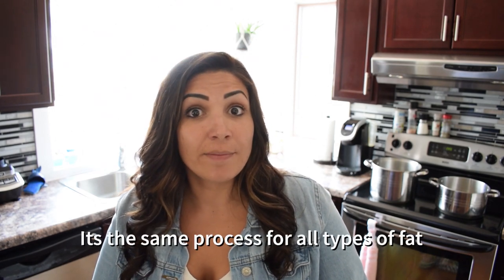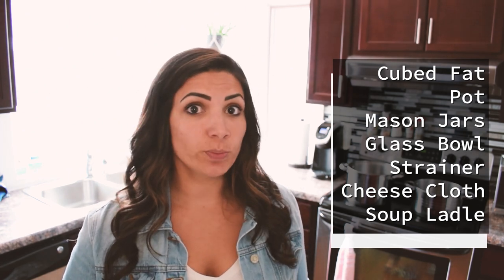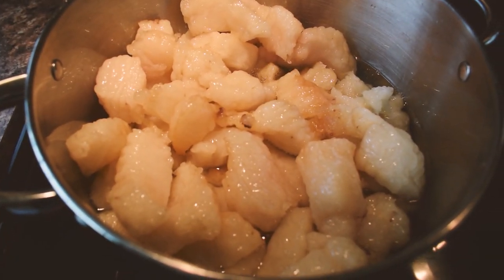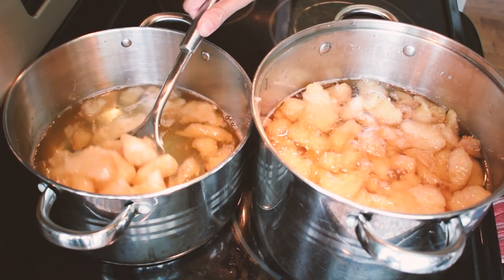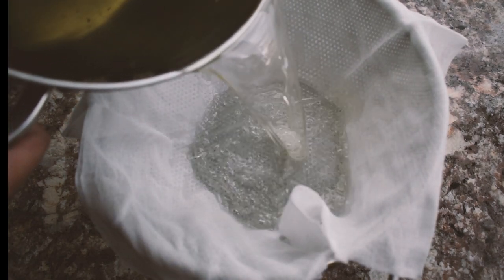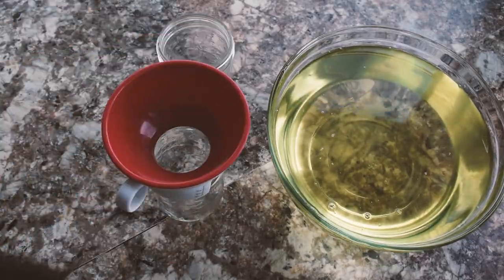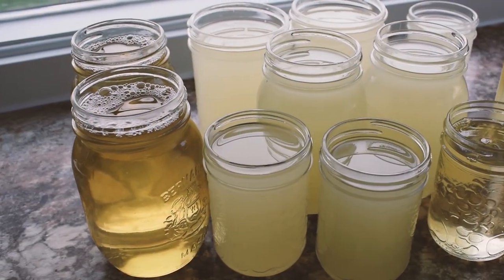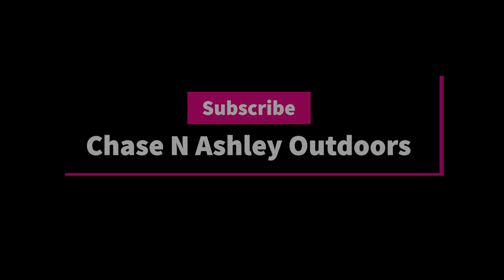how to - Render Black Bear Fat - eating nose to tail - Chase N Ashley Outdoors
Black Bear Lard! A step by step on my method of how to render Bear fat. I highly recommend you give this a try. You can do this with any animal fat. We've been using it for cooking and also made Body Lotion. Its simply amazing! Eating nose to tail!